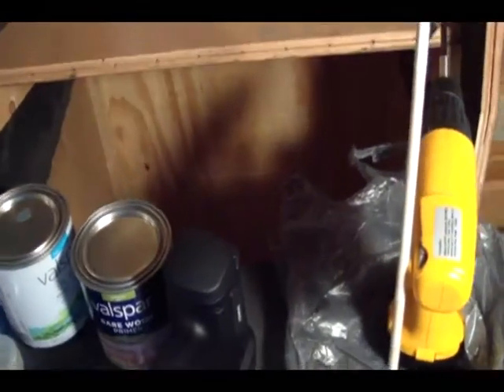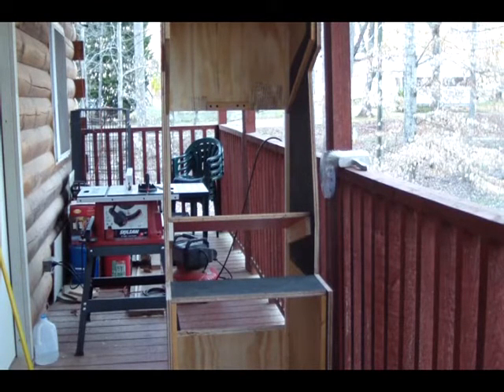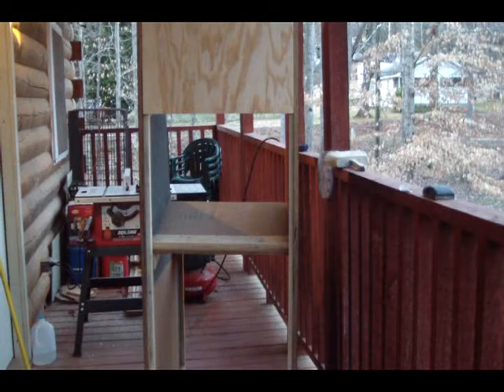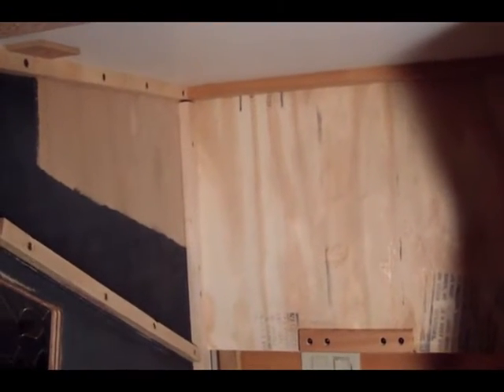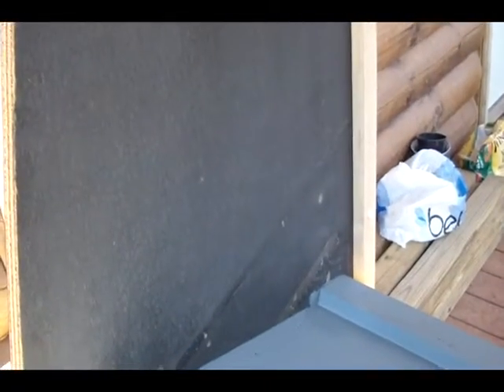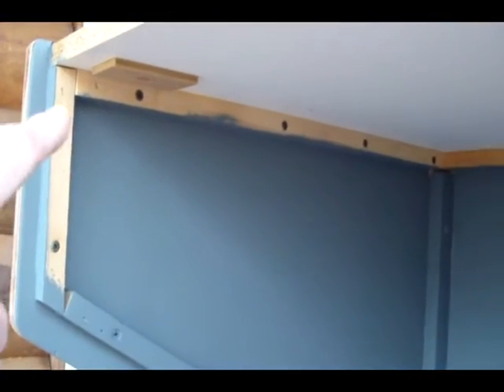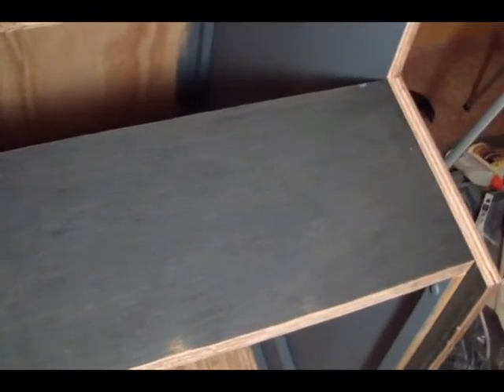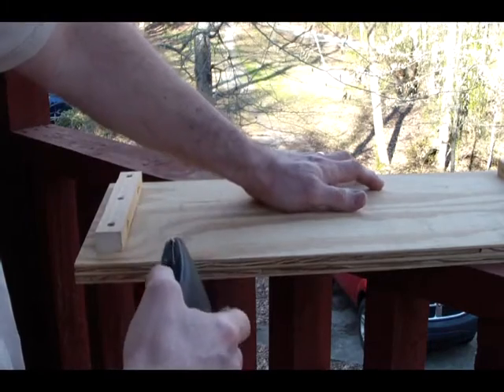MAME Cabinet Interior Painting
In this video, I paint the inside of the MAME cabinet.  Shows sanding and prep of the inside of the cabinet and painting with Valspar "Iron Frost" paint.